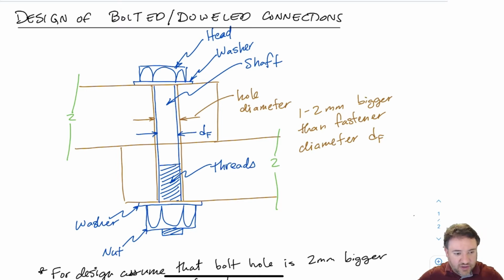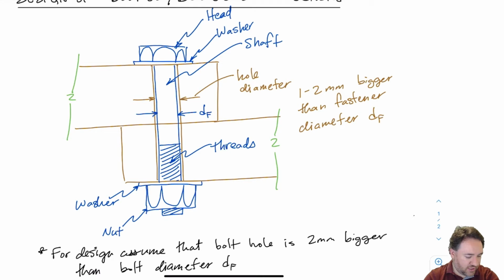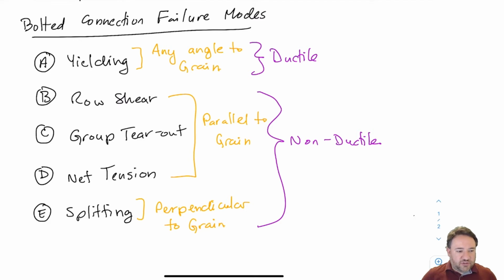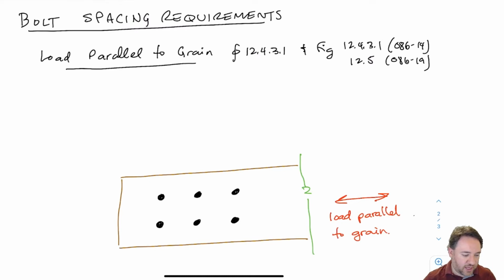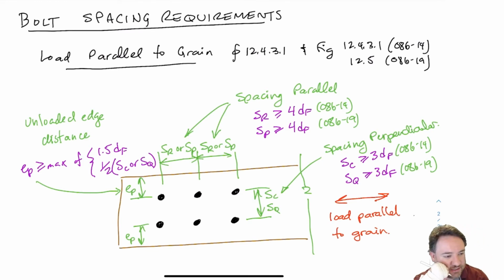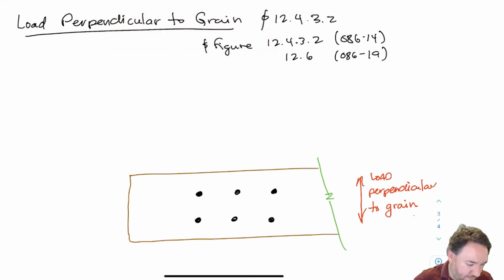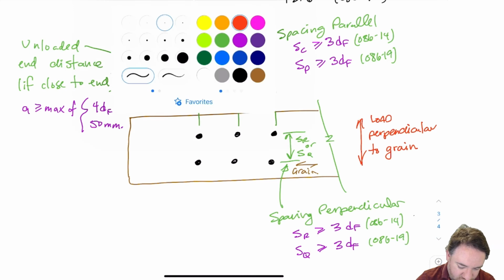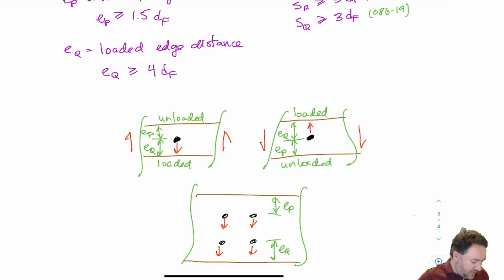Bolted Wood Connections - Part 1 Introduction and Bolt Spacing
Bolted wood connection geometry, summary of bolted connection failure modes, bolt spacing requirements in the parallel to grain and perpendicular to grain directions.

Copyright Notices:

With the permission of Canadian Standards Association, (operating as "CSA Group"), 178 Rexdale Blvd., Toronto, ON, M9W IR3, material is reproduced from CSA Group standard CSA 086:14 and CSA 086:19, Engineering design in wood. This material is not the complete and official position of CSA Group on the referenced subject, which is represented solely by the Standard in its entirety. While use of the material has been authorized, CSA Group is not responsible for the manner in which the data is presented, nor for any representations and interpretations. No further reproduction is permitted.